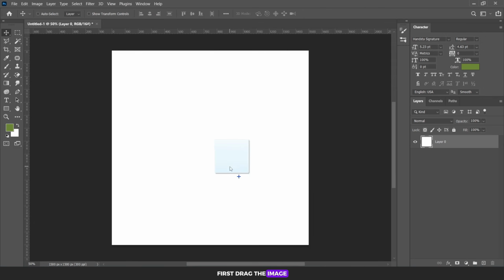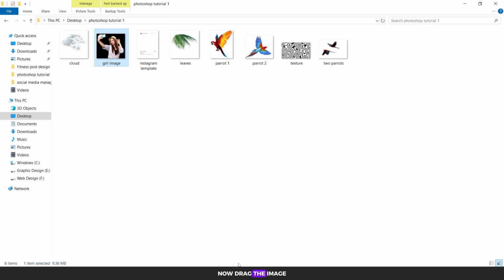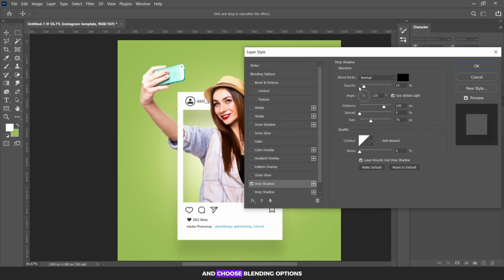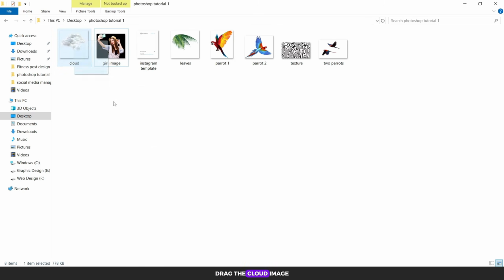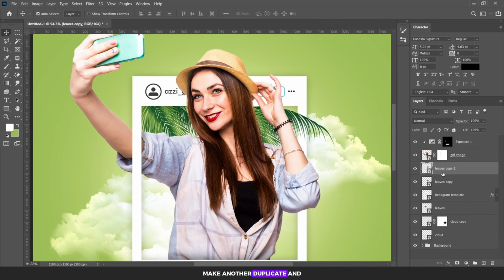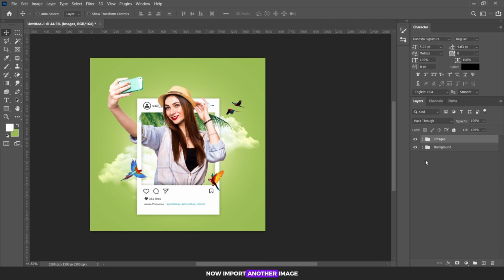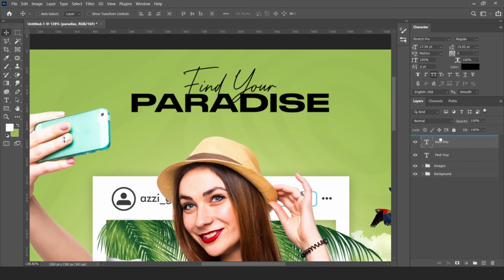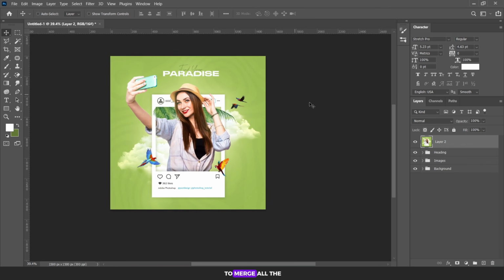Photoshop Clipping Mask Tutorial | Creative Poster Design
Welcome to our detailed tutorial on "Photoshop Clipping Mask and Creative Poster Design"!

Learn how to use clipping masks in Photoshop to create stunning and creative poster designs that capture attention and communicate your message effectively.

𝐖𝐡𝐚𝐭 𝐘𝐨𝐮'𝐥𝐥 𝐋𝐞𝐚𝐫𝐧:

☛  Basics of clipping masks in Photoshop
☛  Setting up your canvas for poster design
☛  Selecting and editing high-quality images
☛  Effective use of typography and layout design
☛  Incorporating graphic elements and creative effects
☛  Adding color schemes and final touches for a professional look

Get introduced to the basics of clipping masks in Photoshop. Learn what clipping masks are, how they work, and their various applications in creative poster design.

Learn how to select high-quality images that align with your poster's theme.

Enhance your design with customized graphic elements and creative effects. Learn how to use these elements to highlight key information and add visual interest without cluttering your poster.

Understand the importance of choosing a cohesive color scheme that enhances your overall design.

Finally, learn how to export your design in the best quality for various formats, ensuring it looks great both online and in print.

𝗧𝗼𝗽𝗶𝗰𝘀 𝗜𝗻𝗰𝗹𝘂𝗱𝗲𝗱 :

Photoshop clipping tutorial
Photoshop clipping mask bangla

Azzi Graphics,
Your go-to destination for a visual feast of creativity, innovation, and design mastery!

From Photoshop manipulation to crafting captivating posters and nailing social media aesthetics, we've got you covered.

Join our vibrant community, where creativity knows no bounds.